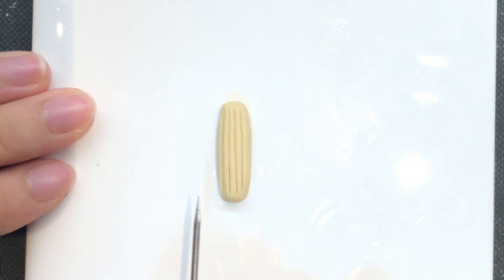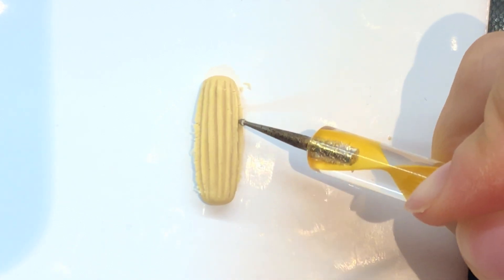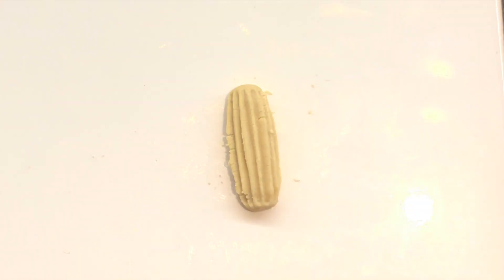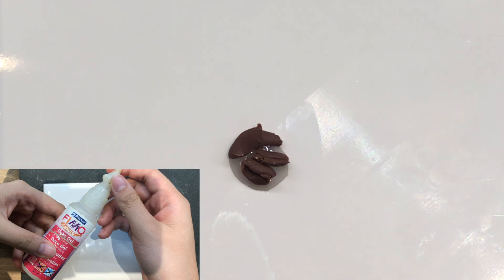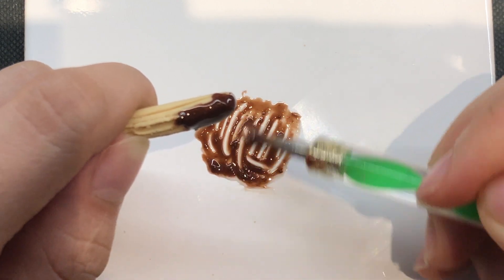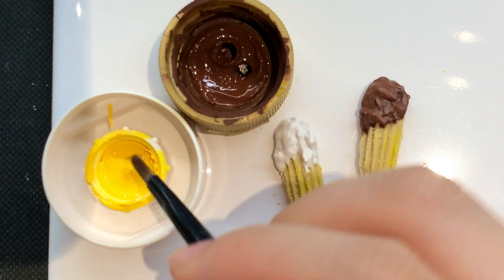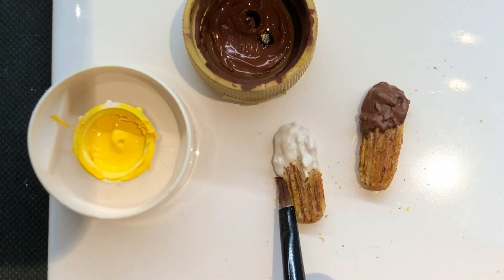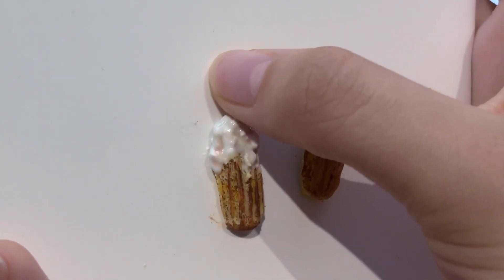Polymer Clay Tutorial: Churros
I seem to be on a roll with all the pastry related videos! (whatiwantoeat) I really enjoyed this process as it was quick and simple so I hope you will do as well :)

  In this video, I show you how I texture Churros by laying my dotting tool diagonally to better pinpoint the areas for more pressure when texturing, along with a reference to my previous video in shading with acrylic paint! I tried a couple of different ways when texturing the churros and this is the most efficient and realistic method I used :) isn’t it interesting how despite the fact all pastries bake the similarly (like you know, in an oven, or being deep-fried), the end product still has such a wide variety of textures?